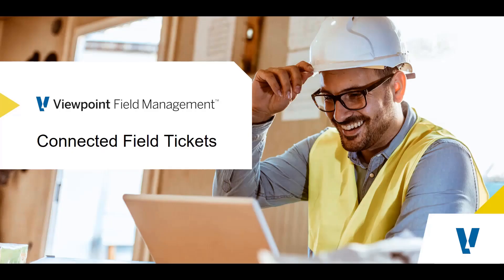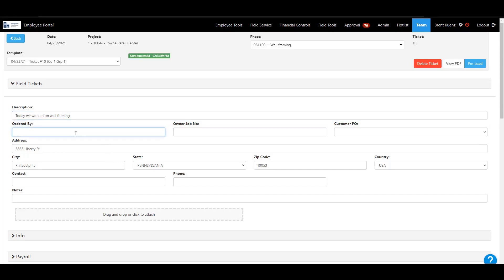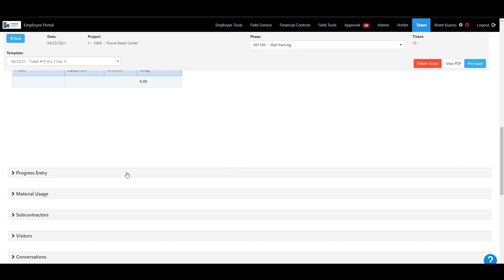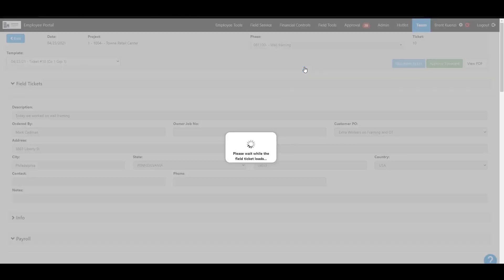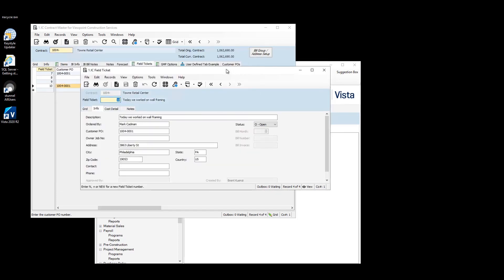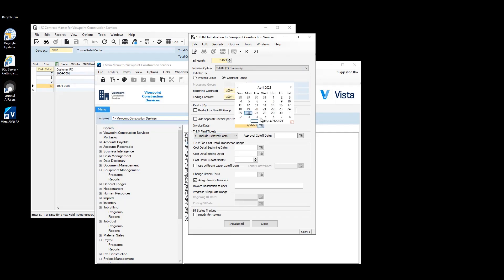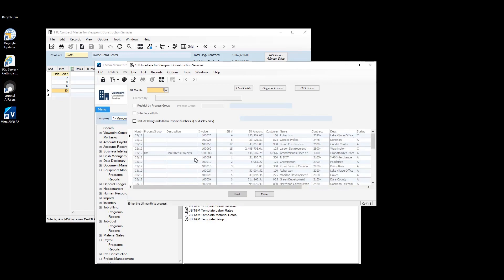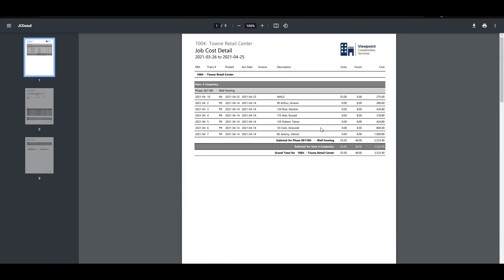VIEWPOINT FIELD MANAGEMENT - FIELD TICKETS | Trimble Viewpoint | Labor, Equipment, Materials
Viewpoint Field Management now captures labor, equipment, and materials in the field. In the office, this construction solution allows the AP and Billing departments to create bills from approved job costs.